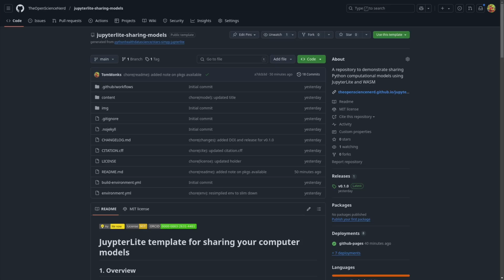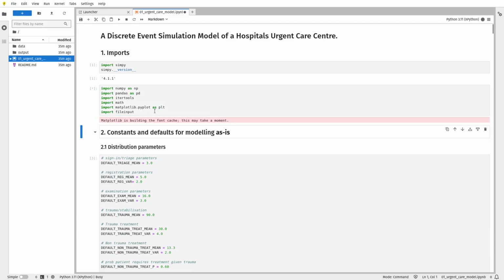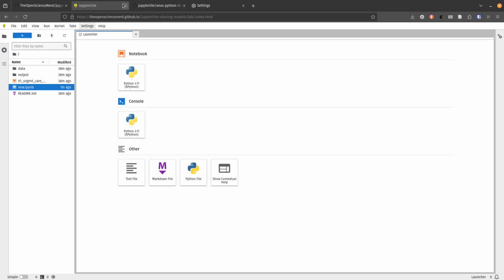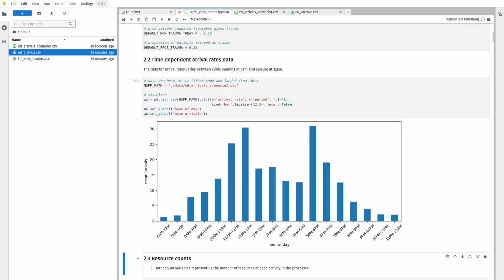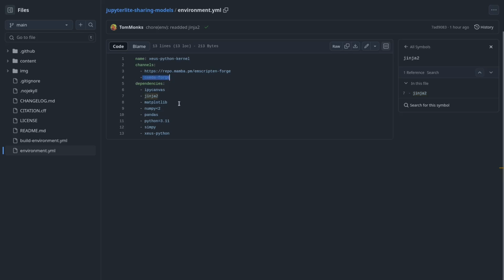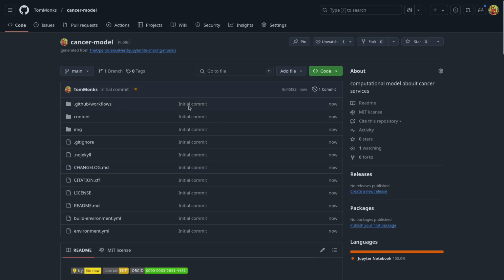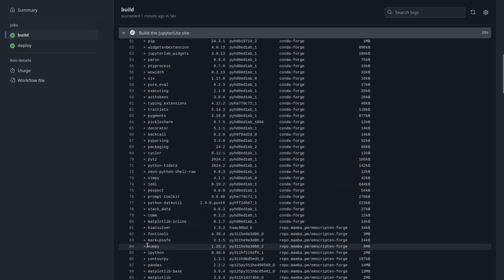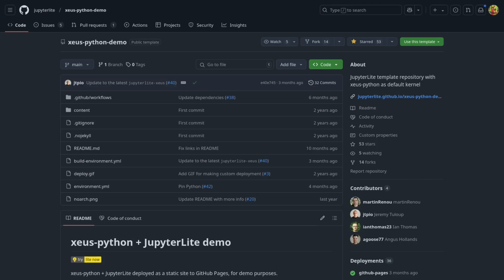JupyterLite: Xeus-Python tutorial and setup guide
JupyterLite is a game changer for sharing interactive notebooks! In this tutorial I share what I have learnt about using JupyterLite with the xeus-python kernal including file persistence, accessing files from the local file system and via urls. I will also show you how to setup your own JupyterLite website using templates provided by myself and the JupyterLite team.

Thanks to the awesome JupyterLite Team for building such a fantastic tool for open data science!

Chapters:
0:00 Welcome and link to the materials
0:38 JupyterLite websites
2:55 Use cases
3:20 Saving to the local file system
4:47 Clearing the browser cache
5:43 Downloading files
7:25 Accessing URLS
7:44 Template repository and setup
16:17 JupyterLite team template